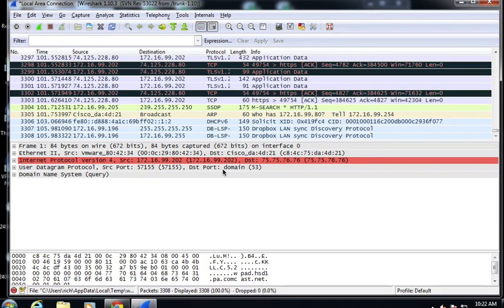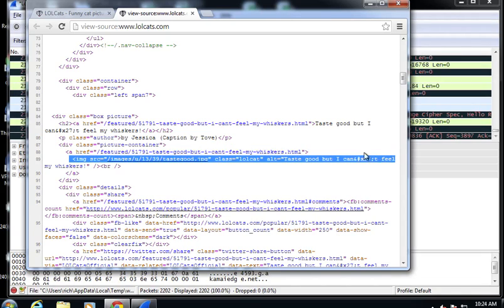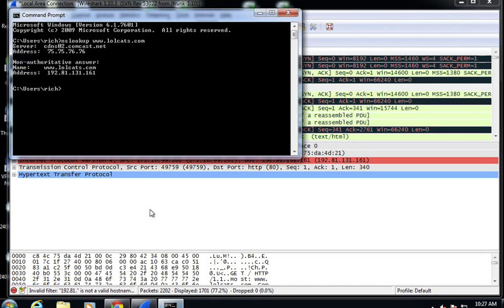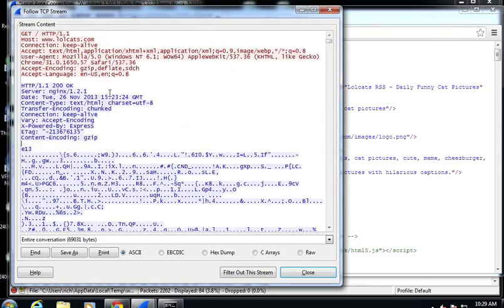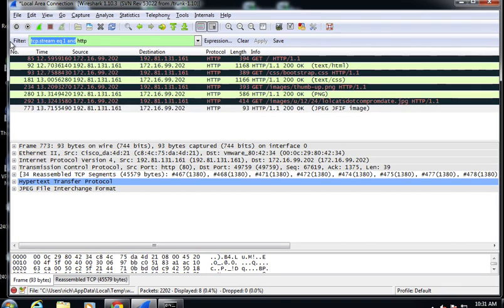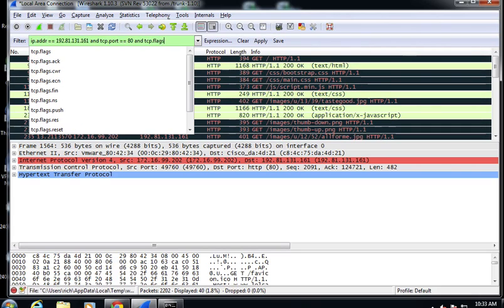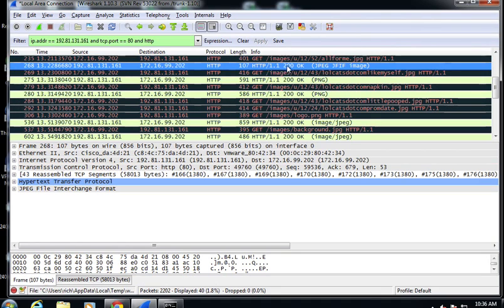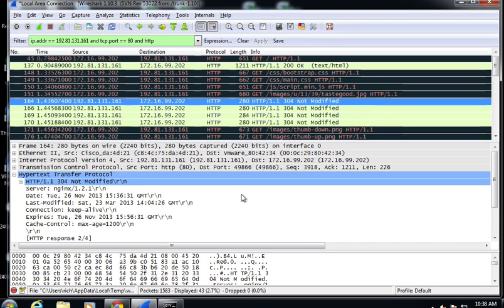Analyzing http network traffic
Analyzing the HTTP protocol in the network traffic generated while accessing a website.